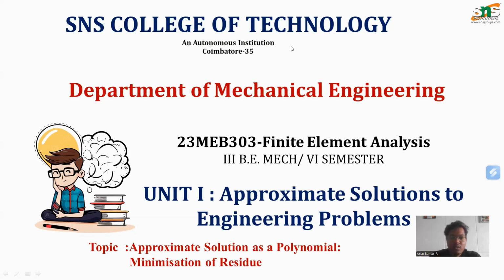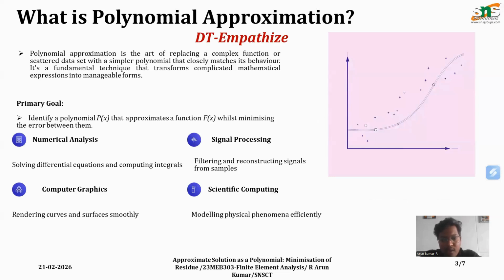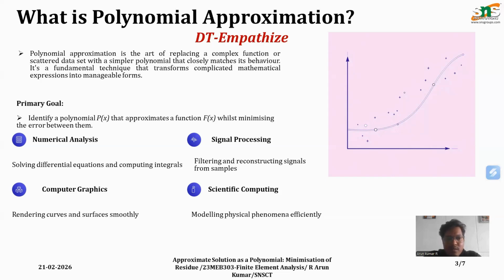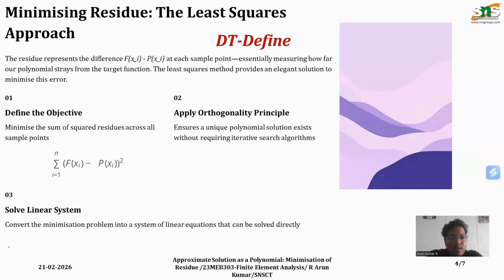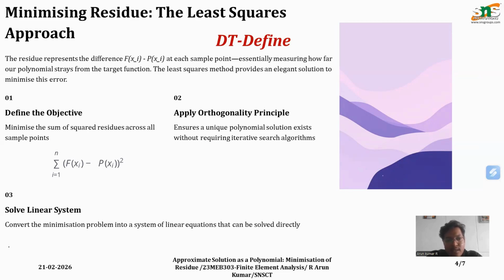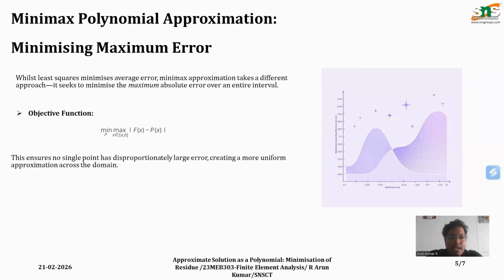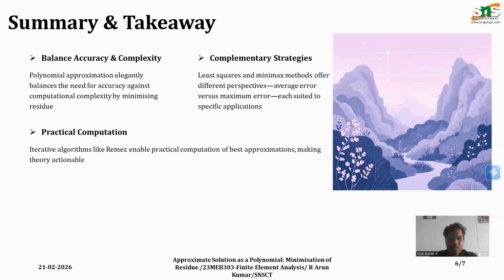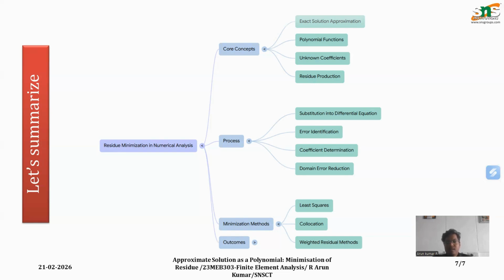Approximate Solution as a Polynomial-Minimum of Residue | Finite Element Analysis | SNS Institutions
In this video, we dive deep into the method of Approximate Solution as a Polynomial Minimisation of Residue, a key numerical approach used when exact analytical solutions to differential equations are difficult or impossible to obtain. The core idea is to assume a polynomial trial function that satisfies the given boundary or initial conditions, substitute it into the governing differential equation, and then minimize the resulting residual (error) over the domain. By carefully choosing the polynomial basis and applying minimization techniques, we construct an approximate solution that closely represents the true physical behavior of the system. This method is closely related to weighted residual techniques such as the Galerkin method, least squares method, and collocation method, which are widely used in engineering analysis, applied mathematics, and computational physics. Throughout the video, the theory is explained step by step, starting from the formulation of the problem, selection of trial functions, derivation of governing equations for the unknown coefficients, and final construction of the approximate solution. Practical examples are included to show how the method works in real applications, helping you build intuition and confidence to apply polynomial residual minimization to solve boundary value problems and engineering models in your own studies or projects.